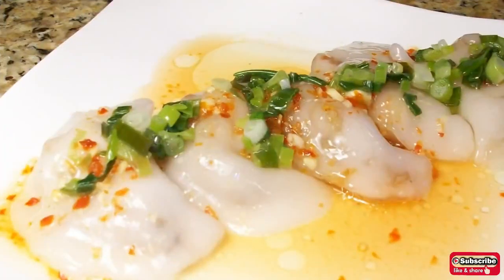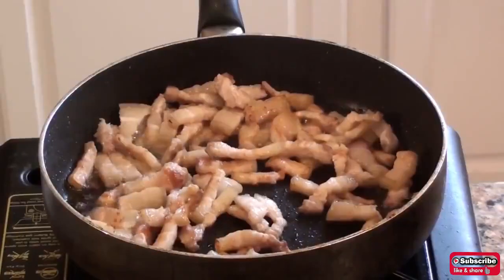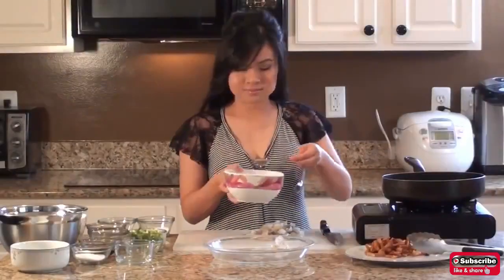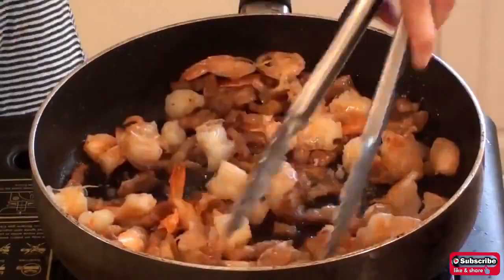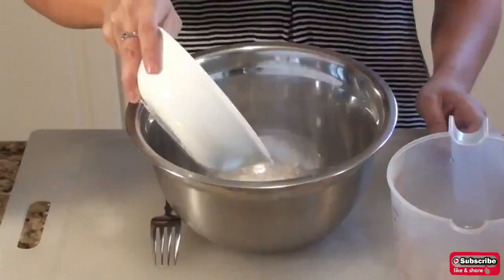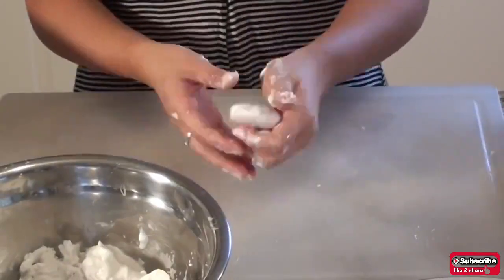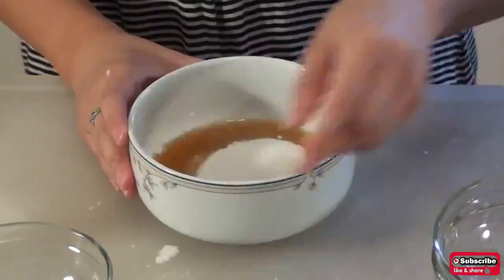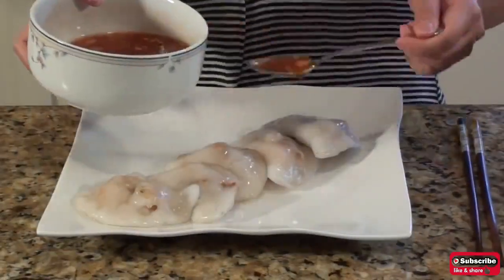How to Make Vietnamese Shrimp and Pork Dumplings Banh Bot Loc 🦐🐖🦐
Ingredients

Shrimp and pork dumbling
3 cups tapioca starch
1 cup of water
1/2 lb pork belly
1/2 lb shrimps
1 tbsp sugar
1 tbsp fish sauce
1 tsp ground black pepper

Fried scallions and fish sauce
3 tbsp cooking oil
1/2 cup chopped scallions
2 tbsp fish sauce
2 tbsp sugar
2 tbsp water
1 tbsp vinegar
1 tsp chopped garlic
1-3 tsp ground chili paste